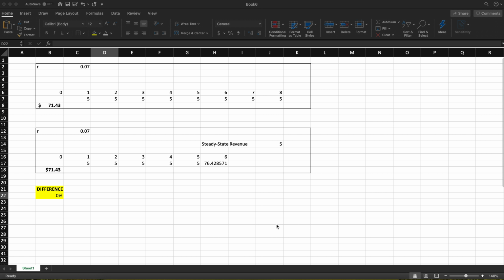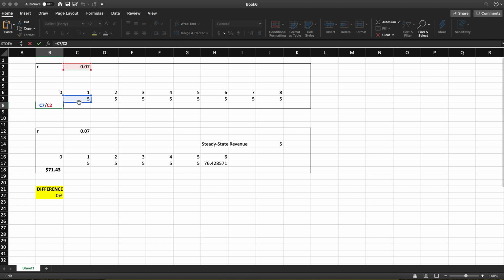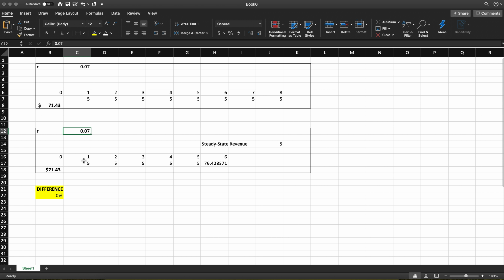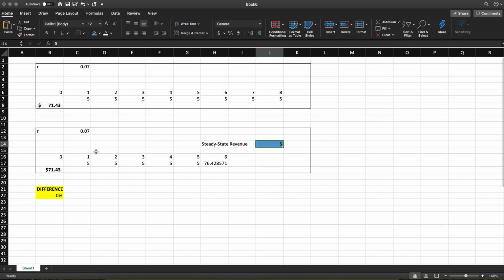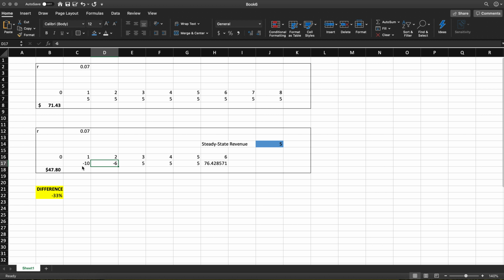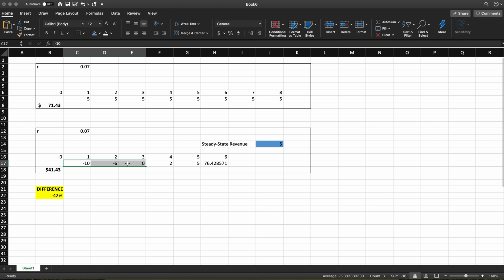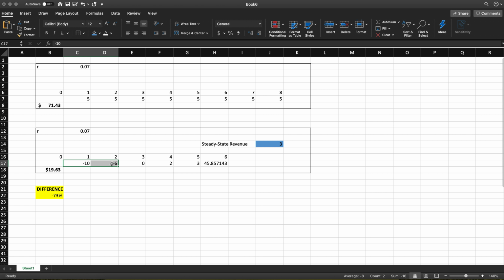Carnival Cruise Example